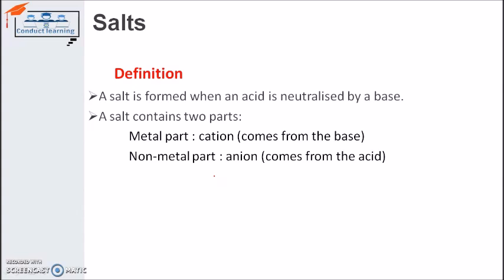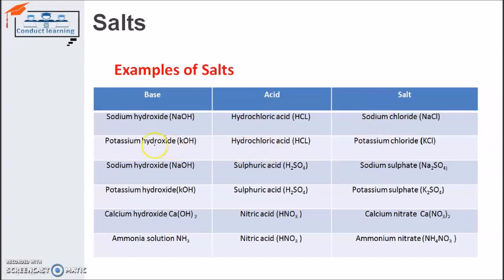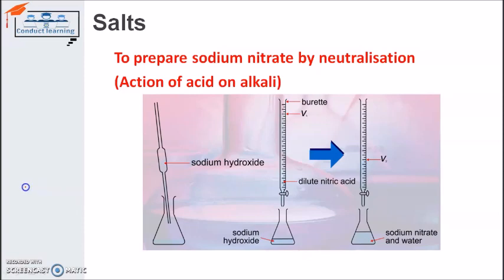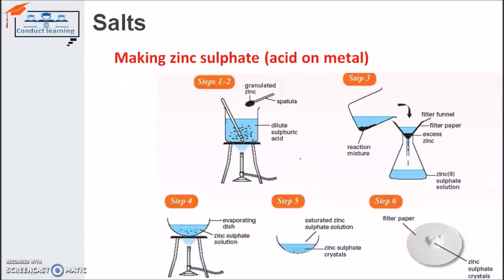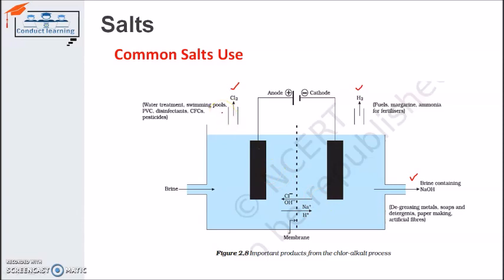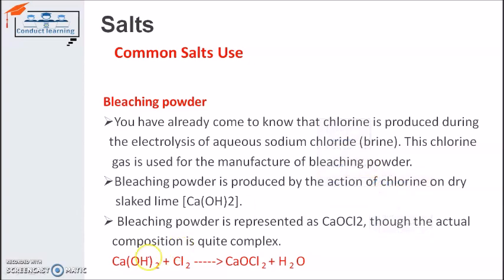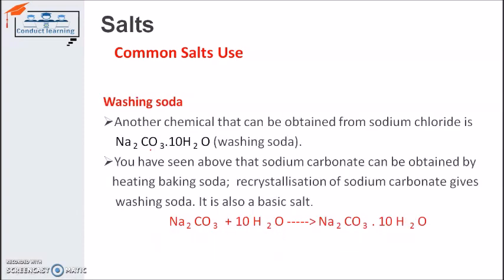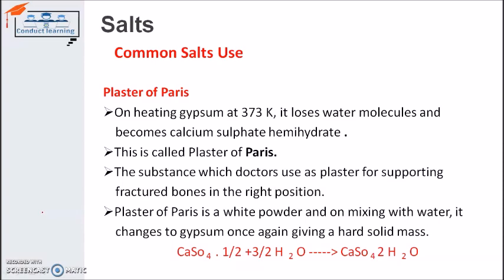Class 10th 2nd chapter Acid bases and salts _4_Conduct Learning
Salts
Examples of various Salts and comparison with ACID and BASE
Uses of Salts
To prepare sodium nitrate by neutralisation  (Action of acid on alkali)
Preparation of copper(II) sulphate (acid on  insoluble base)
Making zinc sulphate (acid on metal)
Common Salts Use(Sodium hydroxide, Bleaching powder,Baking soda,Washing soda, Plaster of Paris